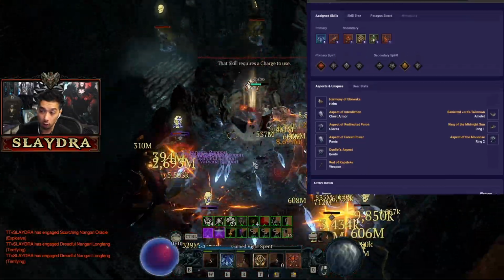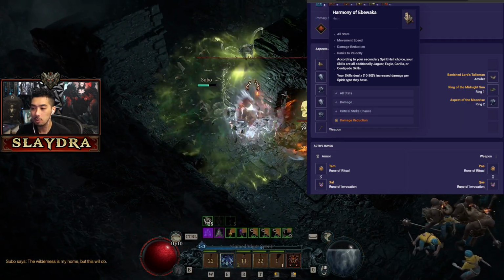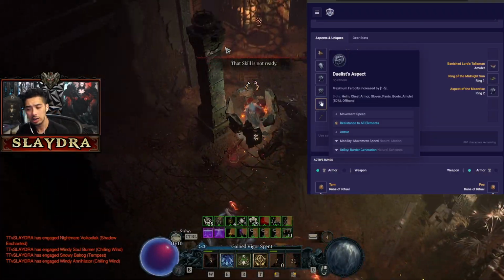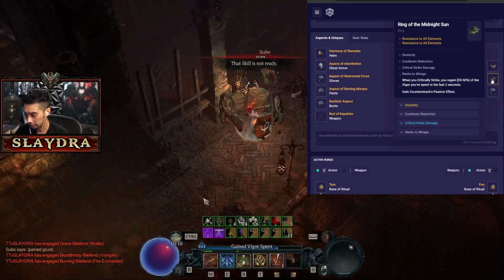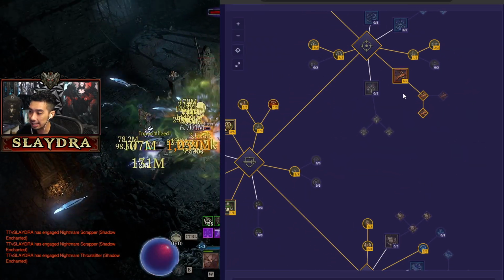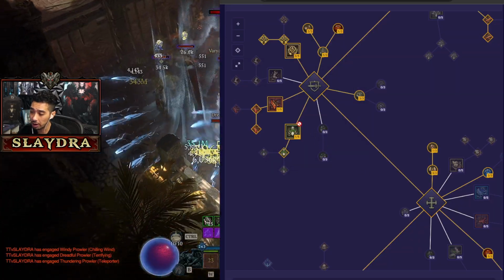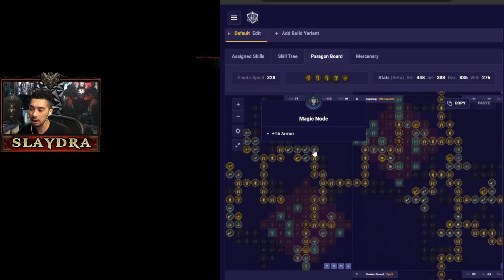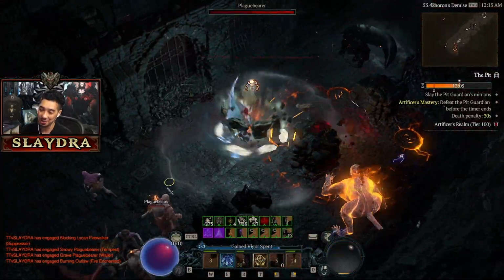Diablo 4 Spirtborn Build Guide Quill Volley for Pit 100 Easiest Build Guide That ANYONE Can do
0:00 Intro
1:25 Skills
3:39 Gear and Aspects
11:31 Skill Tree
15:00 Paragon Board

SpiritBorn Build Guides
Builds Early/mid/Late